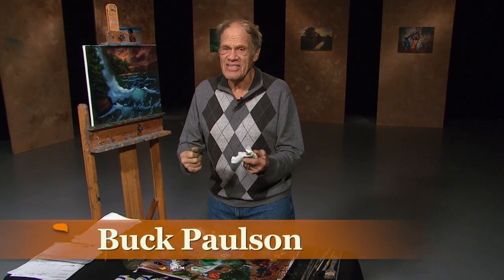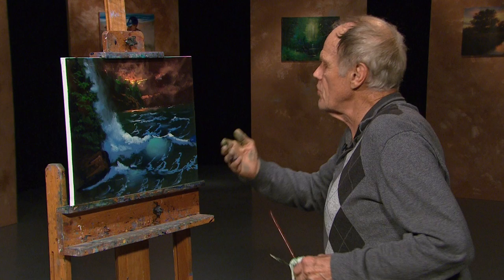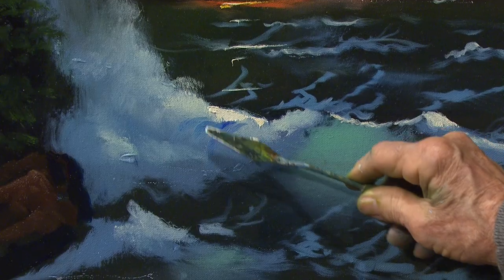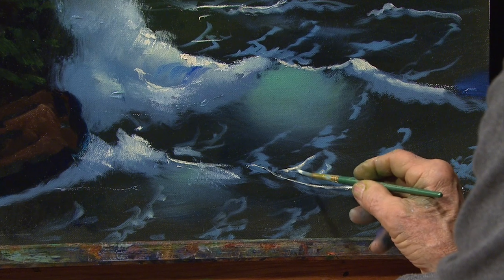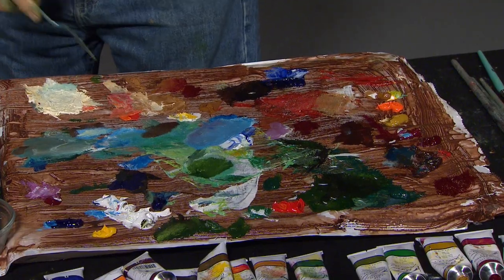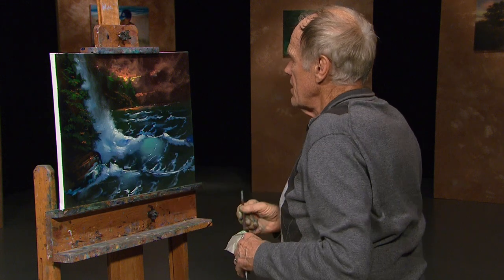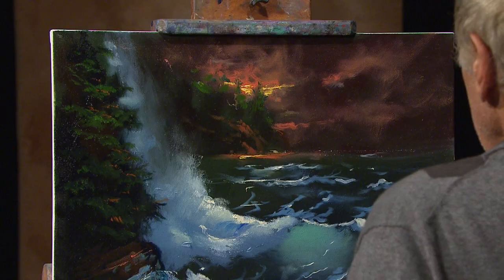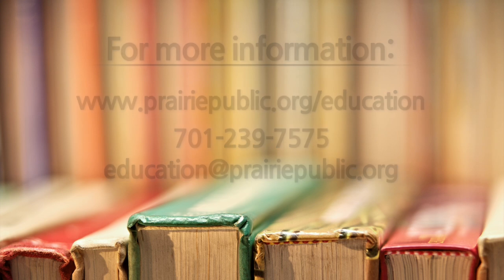Painting Concepts 703: Finishing Touches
Artist Buck Paulson puts the final touches on his painting created using glazes.

Production funding provided by the Minnesota Arts & Cultural Heritage Fund and by the members of Prairie Public.

About the Minnesota Arts and Cultural Heritage Fund In 2008, Minnesota voters passed a landmark piece of legislation — the Minnesota Clean Water, Land, and Legacy Amendment — which provided funding to public television stations serving audiences in Minnesota. Its mission is to help preserve and document the treasures of culture, history, and heritage that make Minnesota special, and to increase access to the natural and cultural resources we all share.